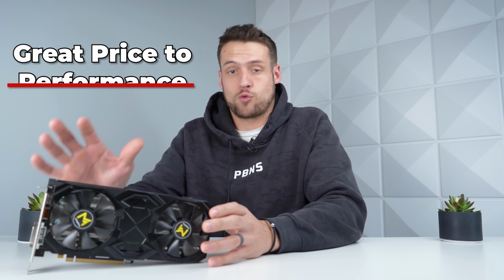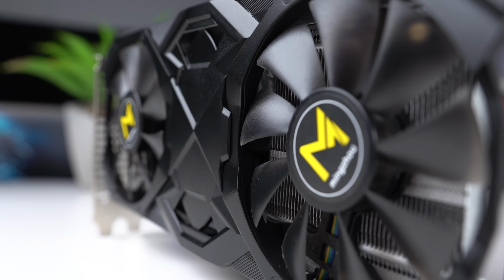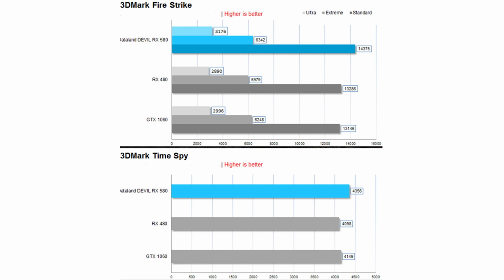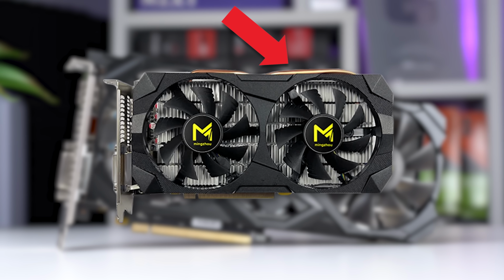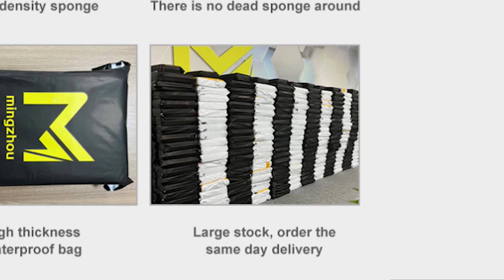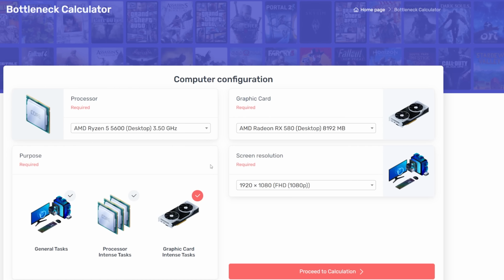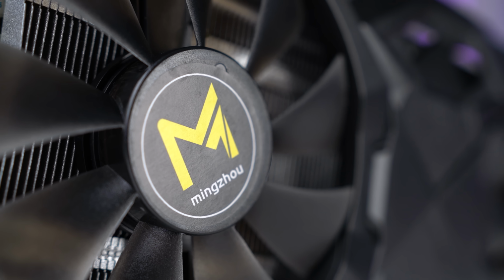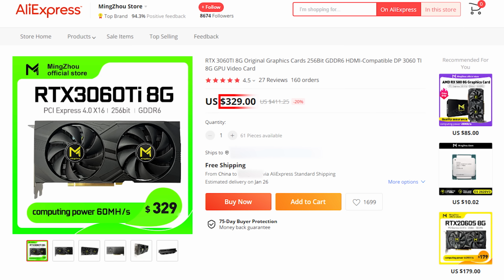This $75 GPU is ALL YOU NEED for 1080p Gaming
Activate Windows 10 for $16 on ALL of your PC builds for super cheap

Discover a brand new way to get high performance graphics at an affordable price! In this video, I share my recent discovery of the MingZhou RX 580 8GB GPU on Ali Express for only $75. Fully legit and fully tested, this card offers all the benefits of buying a cheaper used GPU without the disadvantages like getting scammed or buying something that doesn't work. Join me as I deep dive into whether or not this company is legit, benchmark the card to get legit gaming FPS numbers and even show you the new gold mine for budget graphics cards. This is a must-watch for any PC flipper or gamer looking to upgrade their GPU without breaking the bank.

RX 580
RTX 2060 Super
RTX 3060Ti

Support ZTT!

Follow ZTT!